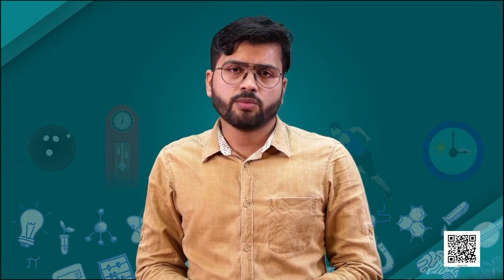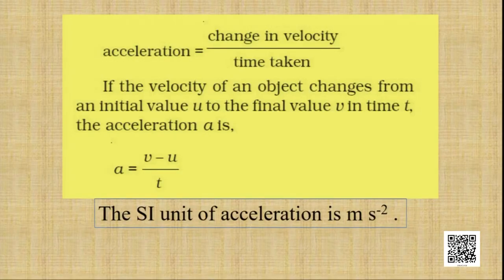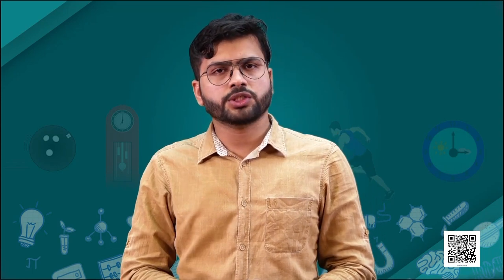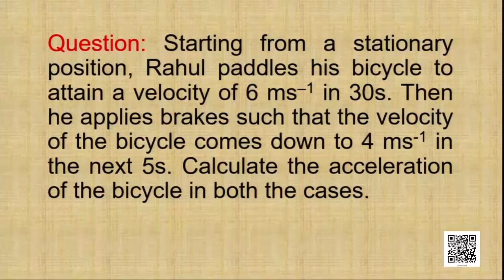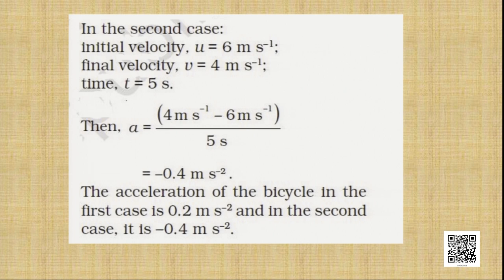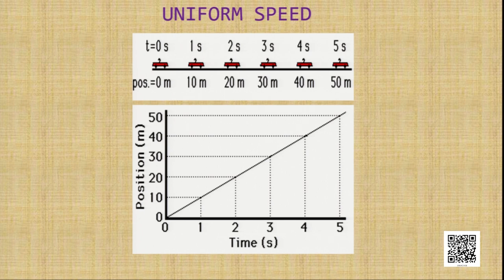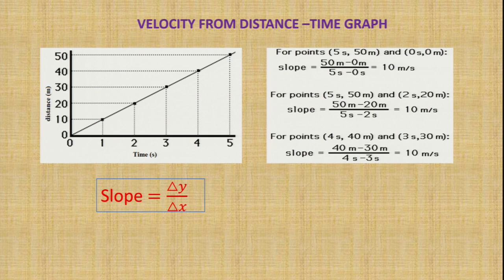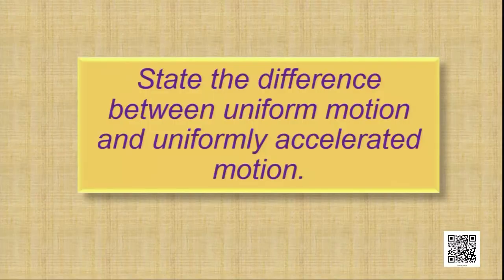Class 9 Chapter - 8: Motion, Part - II